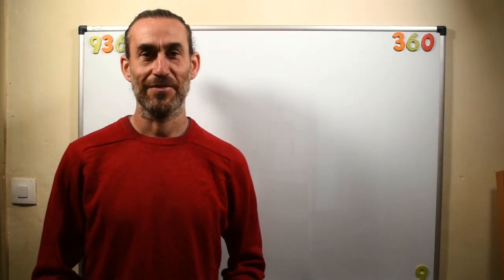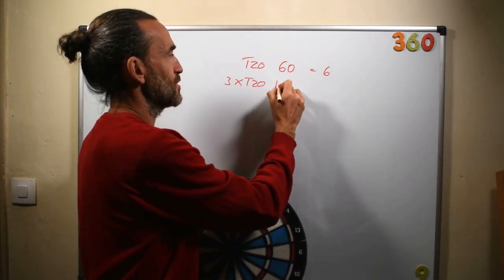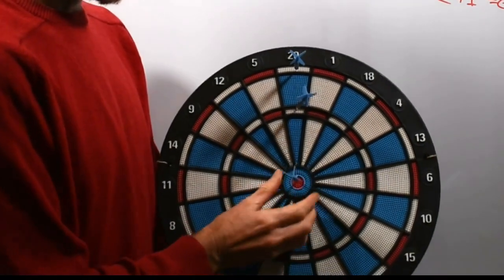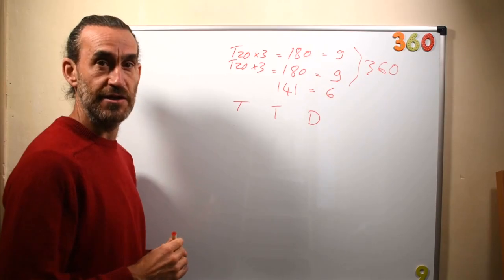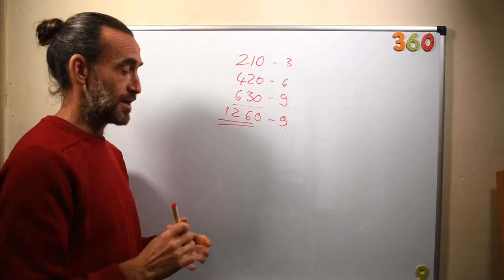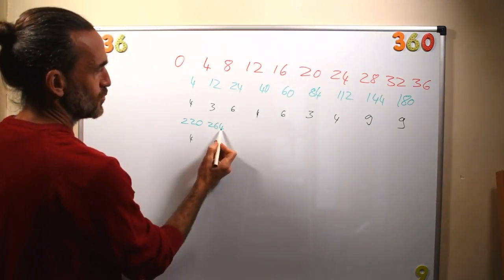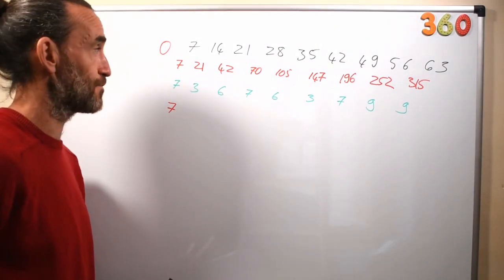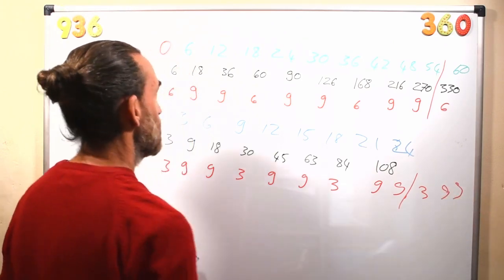Darts - The 3,6,9 is everywhere, The Aristocratic Games.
A light hearted look at how the 3, 6, 9 phenomena appears in many unusual places once we become aware of it!